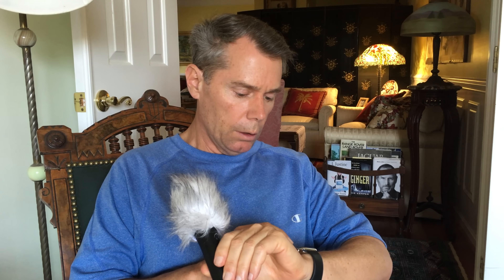iPhone 6s Plus 4k video overheating test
This video is about iPhone 6s Plus 4k video overheating test - In this test I recorded 4k UHD video with my iPhone 6s Plus with the Apple leather case on the phone. I recorded for more than 33 minutes and the phone didn't even get any warmer than normal. I used 12 gb of space and about 35% of battery power.

01:44 Camera Gear does matter - fast glass - high ISO - iRig Mic HD
08:10 4k UHD video is important
16:35 Sensor sizes Micro 4/3 - APS-C and FF Full Frame
24:16 Cost of iPhones Leo Laporte is wrong again. iPhone 6s Plus 128gb $1,000 - Windows computer $600 - Android phones are junk and a bag of hurt. Don't listen to Leo Laporte's advice.
29:06 Apple Watch is a great tool for productive individuals - Leo is wrong again.